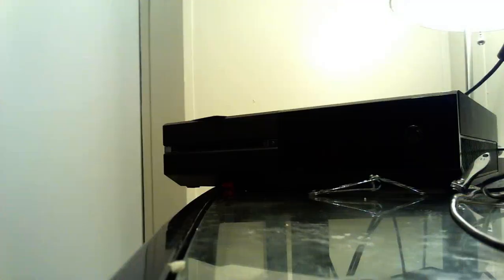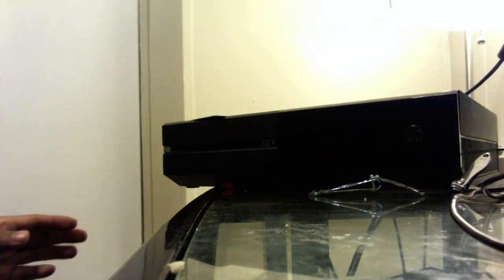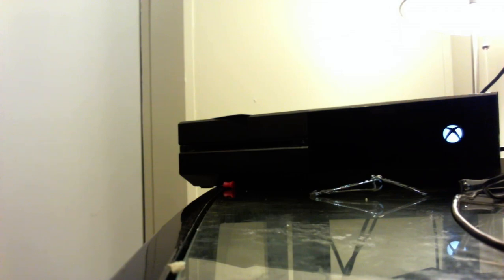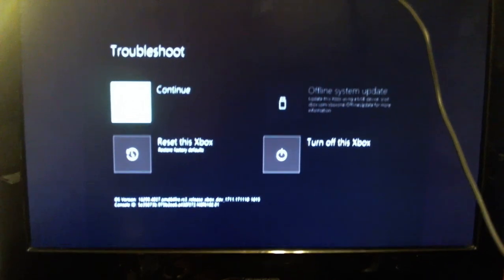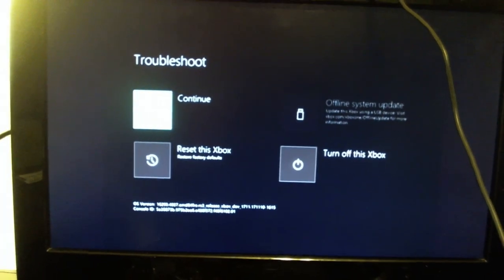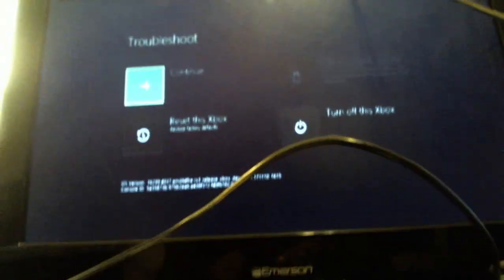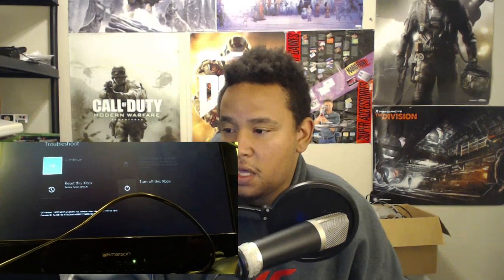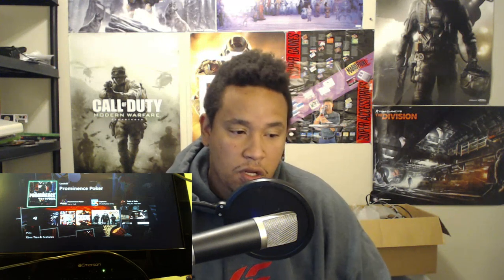XBOX ONE GREEN SCREEN OF DEATH FIX PULLING UP THE RESET SCREEN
This was a very frustrating experience. I recently went through the GSOD (Green Screen Of Death) and their is actually a easy fix. It involves factory resetting your Xbox to default then re logging in to your Xbox/Microsoft account. I went through a lot of videos and I actually fixed this problem fairly easily. Just as easy as resetting your phone and signing back into your google/apple account.

XBOX RESET FAQ

If you delete all the games off your Xbox you will have to log back into your Microsoft account to download your games again. Resetting your Xbox will not delete your Microsoft account. In order to login to your Microsoft email and password. . If you choose to keep your games you may continue to have the same problems. At that point this fix won't work and you'll probably have to do a full reset.

On all Xboxs have the same 3 buttons. They are just in different places. There is the controller sync button, power button and eject button. So as long as you press these 3 buttons you will be fine.